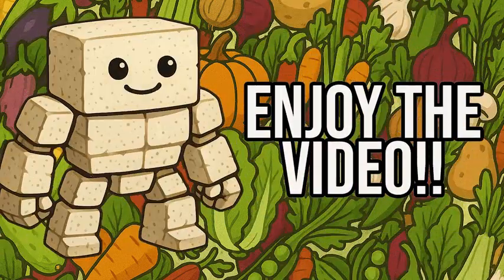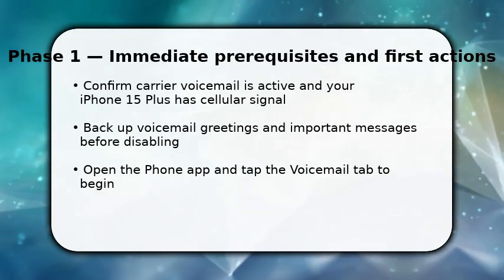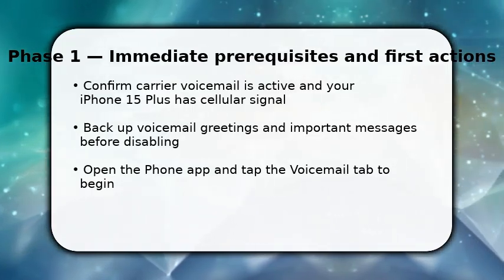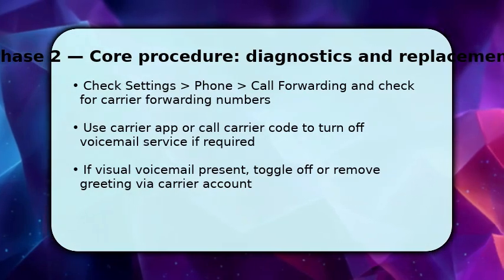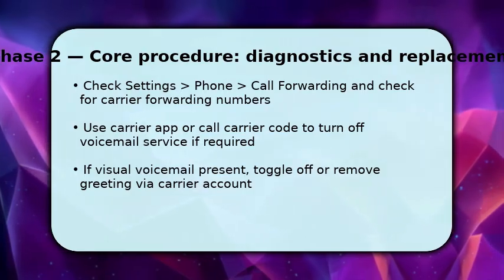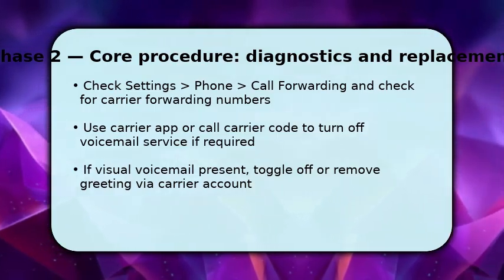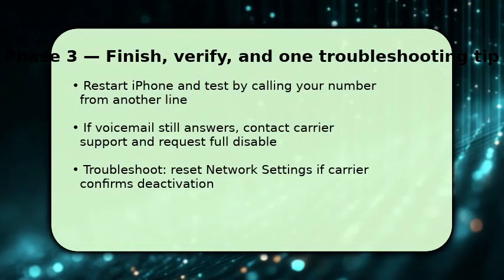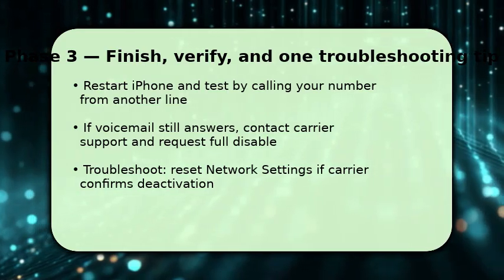How to Stop Voicemail in Iphone 15 Plus - Step by Step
How to Stop Voicemail in Iphone 15 Plus - Step by Step | 🔒 Surfshark VPN Deal — Stay private and secure. $1.99/mo + 3 Months Free ▸

Discover the simple steps to disable voicemail on your iPhone SE (15 Plus). This video guide walks you through each stage, ensuring a hassle-free process. Whether it's for privacy reasons or just decluttering your phone experience, we cover all bases.

iPhone, SE (15 Plus), voicemail disablement, step by step guide, privacy settings on iPhone

.NET Framework for iOS development